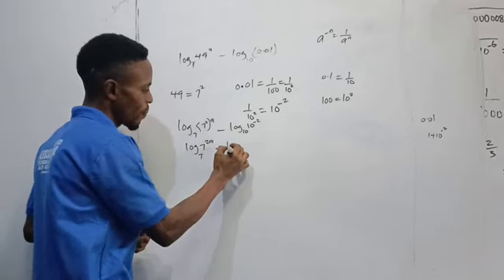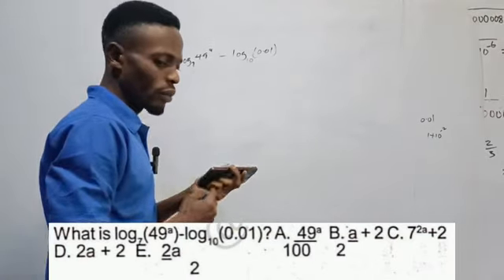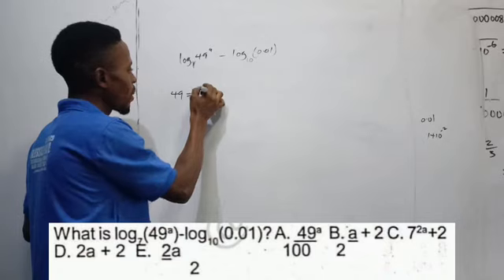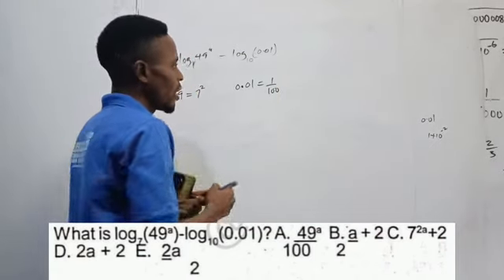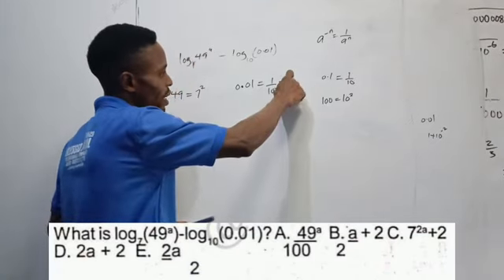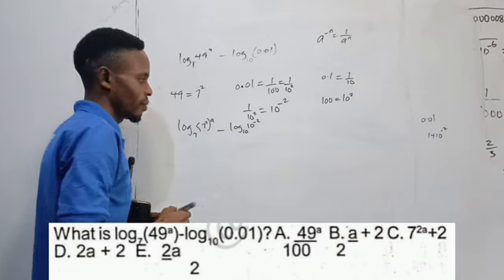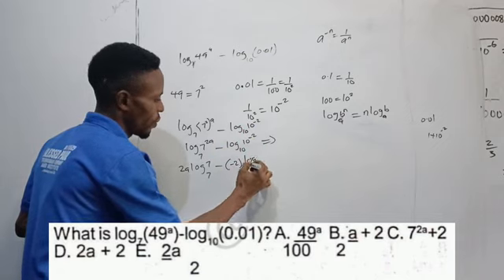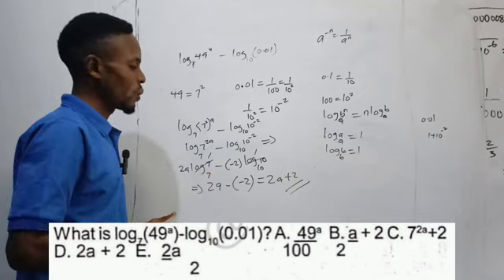2025 Post UTME Mathematics: Most Repeated Questions Solved! Lesson 3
2025 Post UTME Mathematics: Most Repeated Questions Solved!

2025 Post UTME Maths | Likely Questions & Answers for All Universities”

Post UTME 2025 Maths Questions You Must Know Before the Exam

Ace 2025 Post UTME Maths! Top Likely Questions and Fast Solutions

🎯 Prepare & Pass 2025 Post UTME Mathematics – Solved Likely Questions!

Are you preparing for the 2025 Post UTME Mathematics exam? This video covers likely questions, past questions, and expert solutions tailored to help you score high and gain admission into top Nigerian universities like:

✅ UNILAG
✅ UI
✅ OAU
✅ UNIBEN
✅ UNILORIN
✅ FUTA and more...

📌 What’s Inside This Video:

2025 most repeated Post UTME maths questions

Step-by-step solutions with tricks and shortcuts

How to manage time during the Post UTME

Questions on Algebra, Word Problems, Graphs, Geometry & more

Smart tips to avoid common Post UTME errors

These questions are drawn from past exams and likely areas based on 2025 curriculum trends. Master them and boost your admission chances.

👇 Don’t forget to:
📩 Share with friends
💬 Drop your university name for tailored tips!

2025 post utme mathematics

post utme maths questions 2025

likely post utme maths questions

2025 unilag post utme maths

post utme exam 2025

post utme tutorial 2025

solve post utme maths

2025 university post utme

pass post utme maths

maths questions for post utme